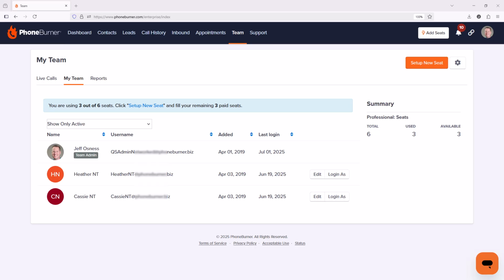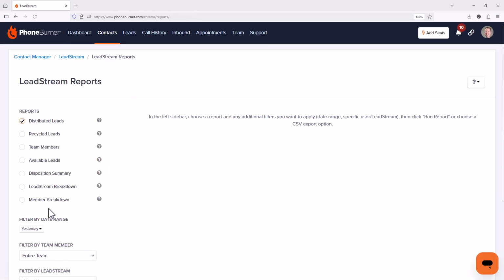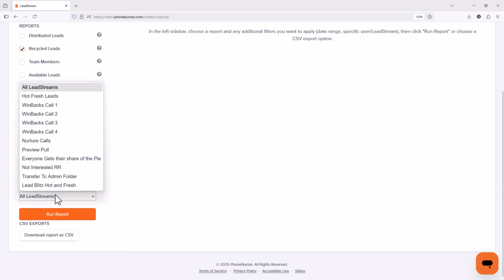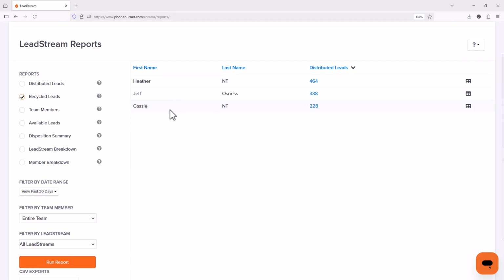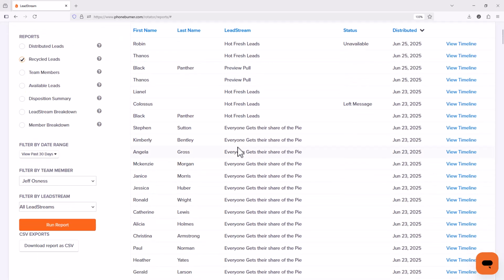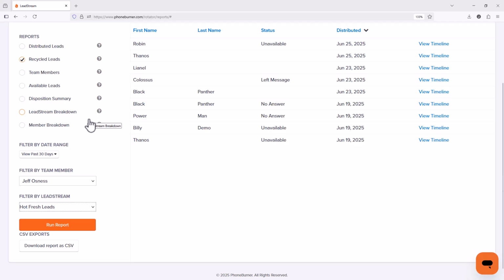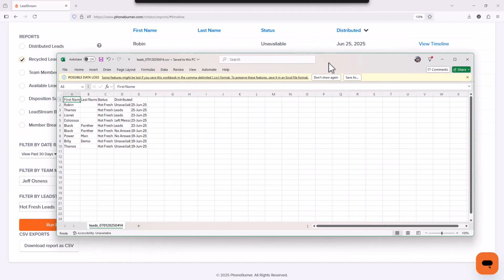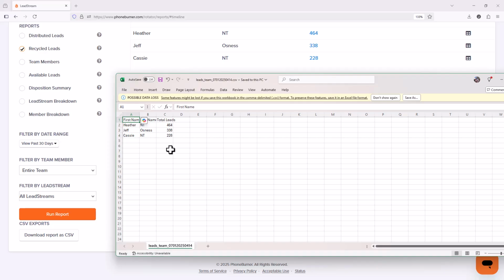Recycled Leads Reports for LeadStreams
✅ Summary:
This training video walks through the Recycled Leads Report available within PhoneBurner's LeadStream reporting suite. Admins can use this report to track which leads were recycled, when, by whom, and from which LeadStream—helping monitor list health and user activity.

Key Highlights:

Accessing the Report:

Navigate to Team  Reports  LeadStream Reports

Select Recycled Leads Report

Filter Options:

Filter by date range (e.g., Last 30 Days)

Filter by specific team member or entire team

Filter by LeadStream or view all

What It Shows:

Number of leads recycled per user

Drill into recycled leads by clicking on the number

View details such as:

Which LeadStream the lead came from

Contact status, last disposition, and distribution date

Full contact timeline (creation, distribution, recycling events)

Exporting:

Reports can be downloaded as CSV files

Exports are basic summaries of on-screen data